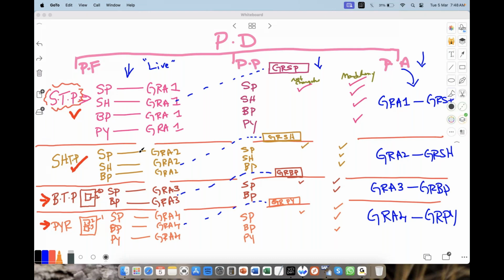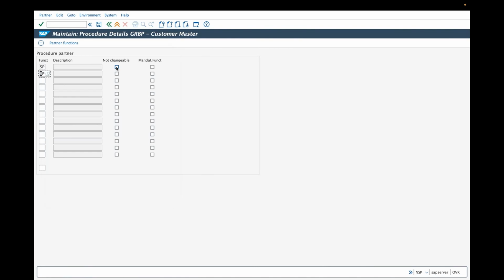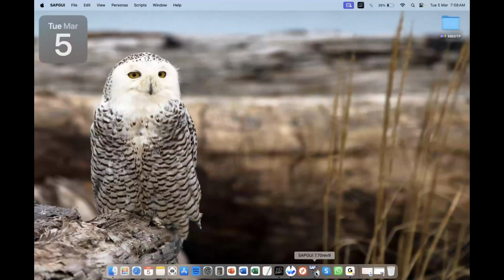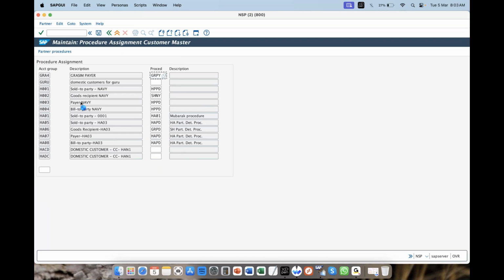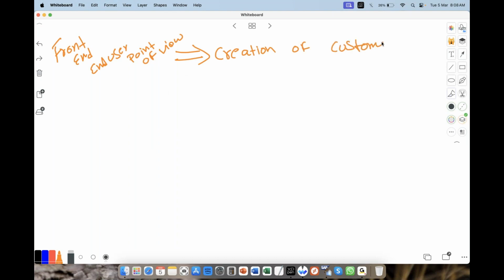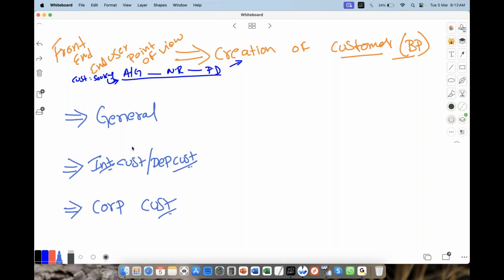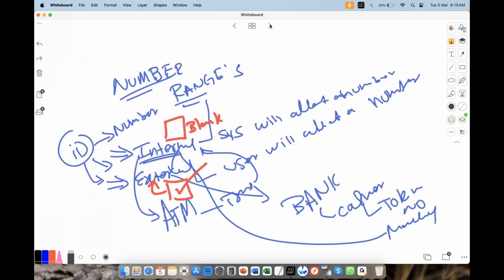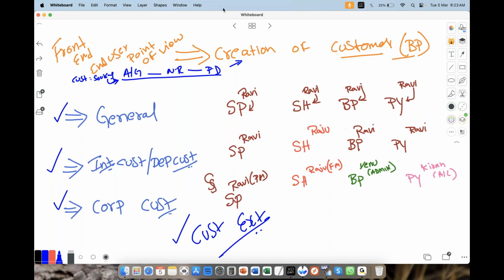Class-13 Partner deter_2 & Customer I'd creation EndU_1